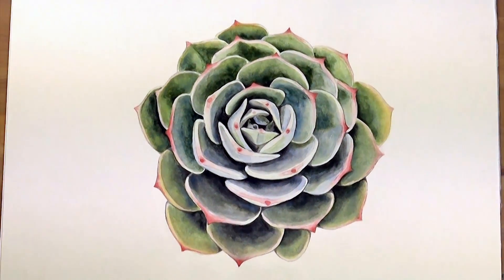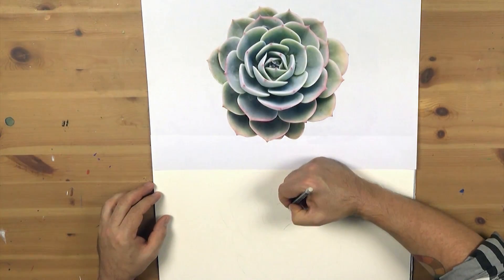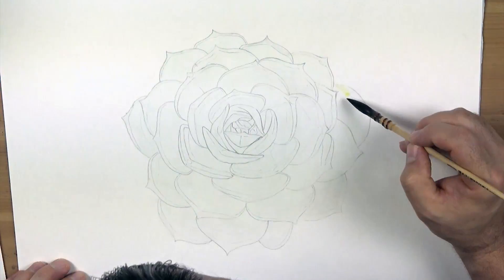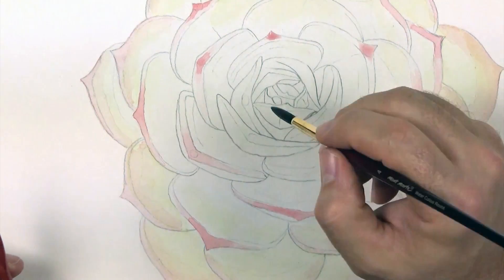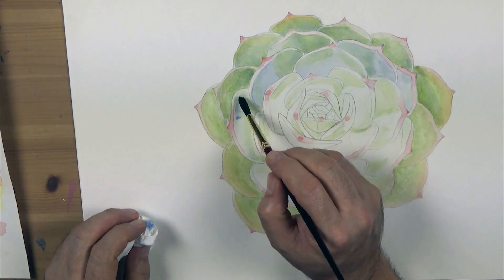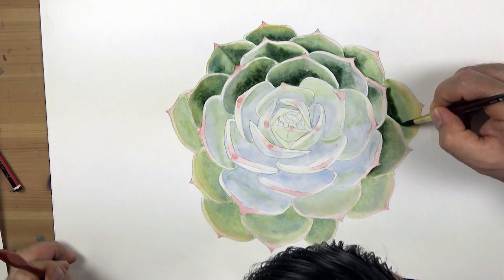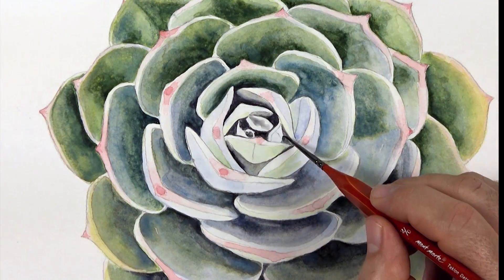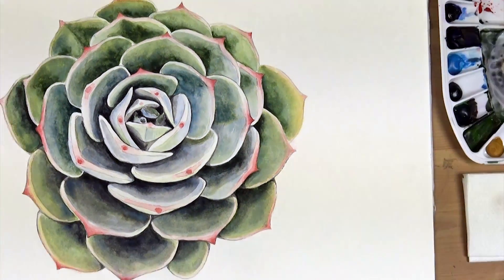How to Create a Succulent Painting in Watercolour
Bring a touch of nature into your home or office with a watercolour succulent painting.